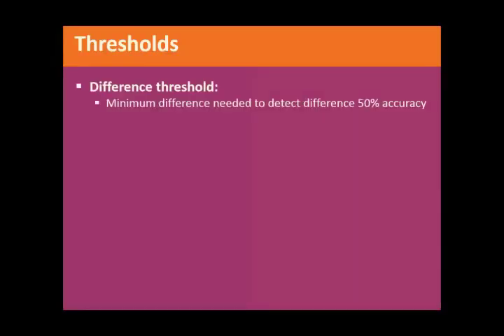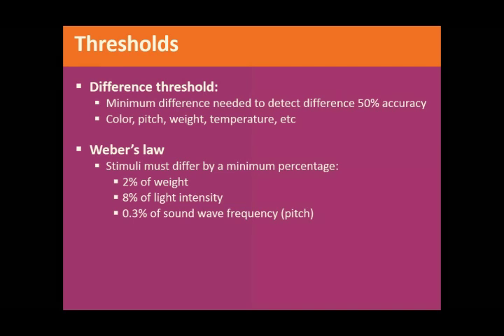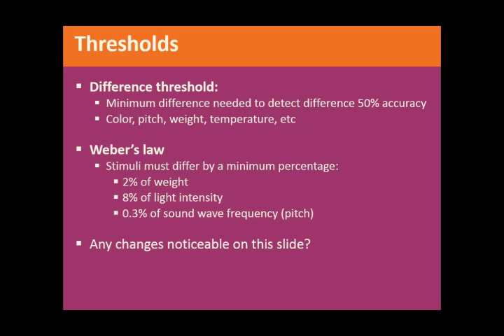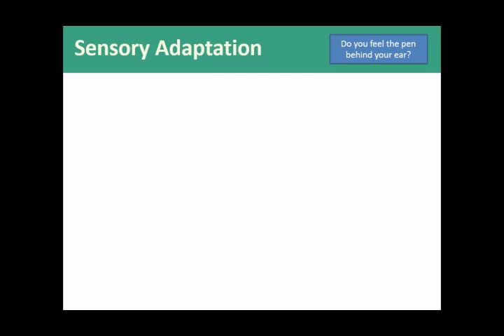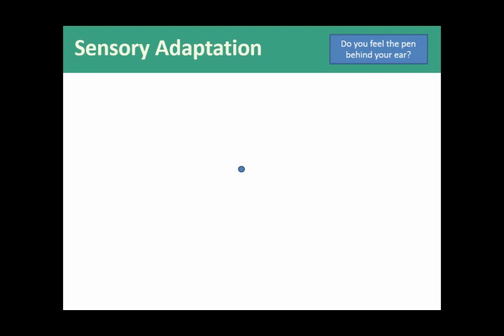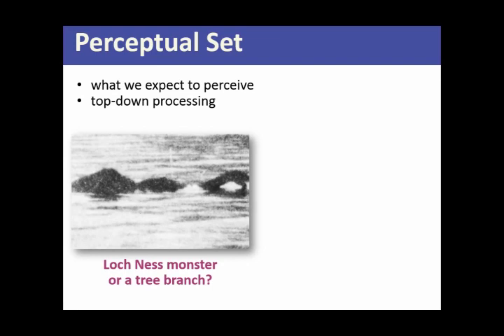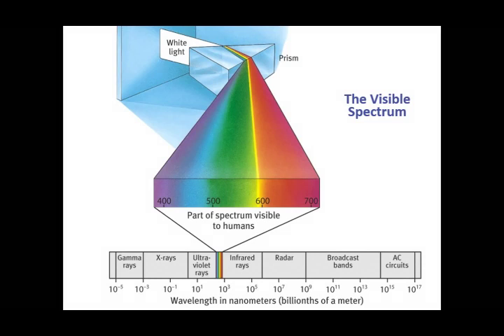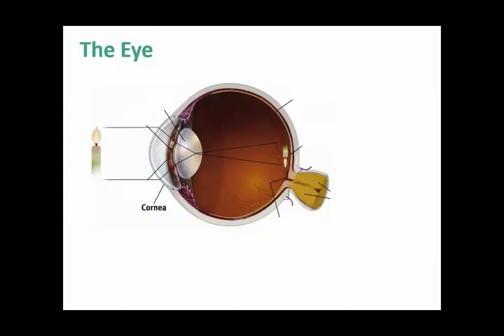Exploring Psych Ch 6 Difference thresholds